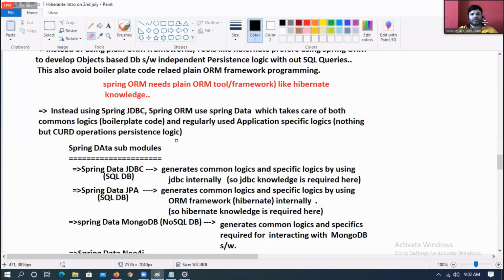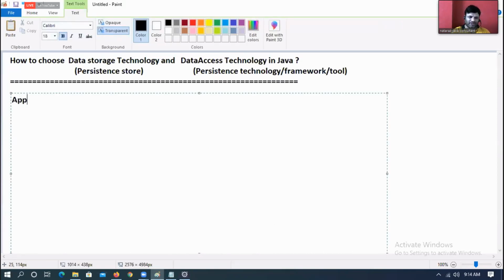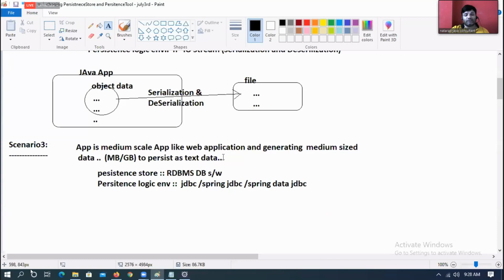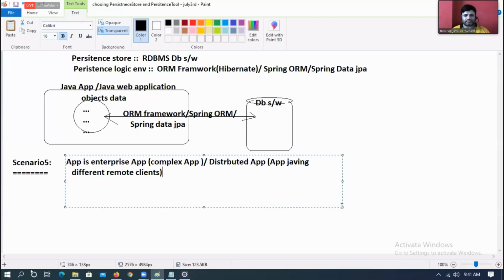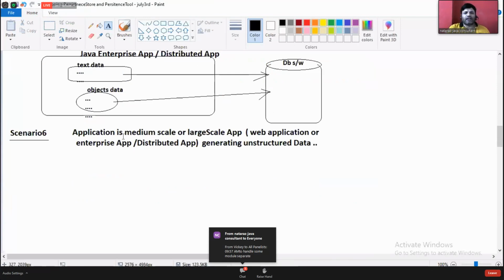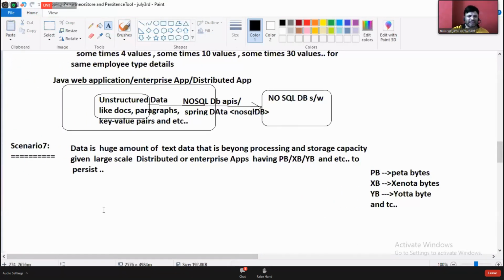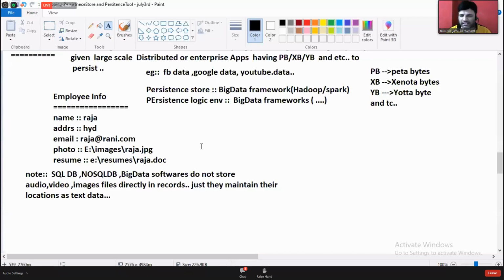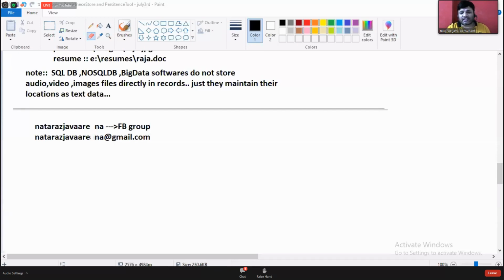06-chooing PersistneceStore and PersitenceTool